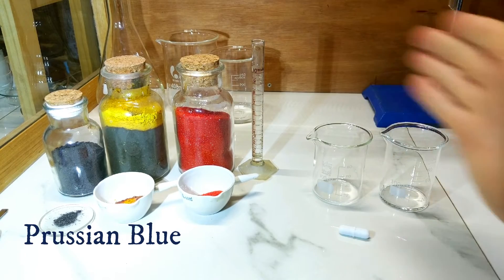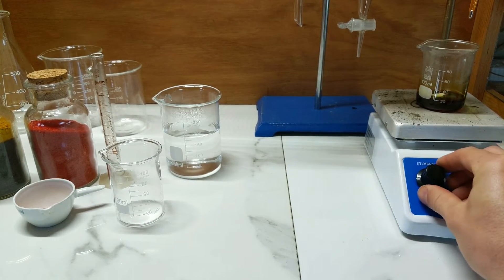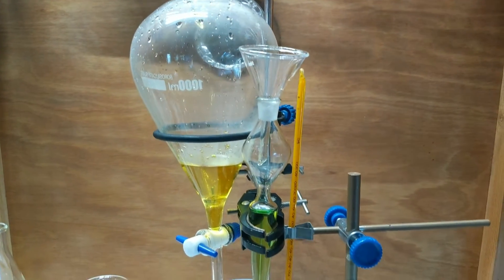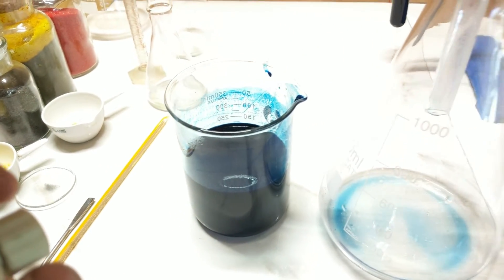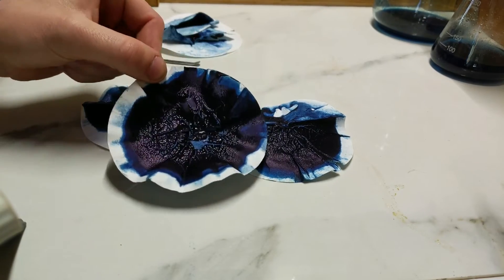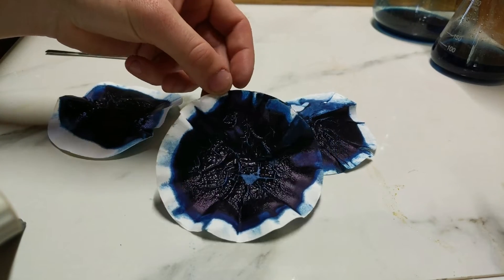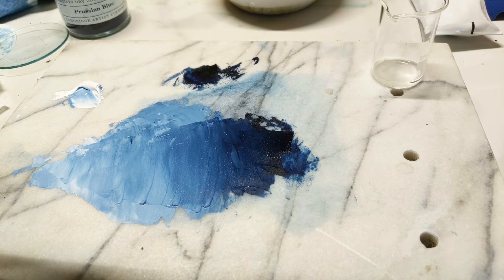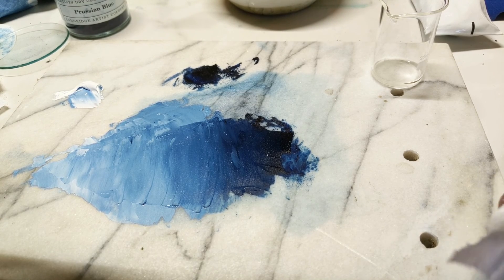Prussian Blue Pigment Synthesis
In this video I explore the synthesis of the dark blue pigment Prussian Blue.